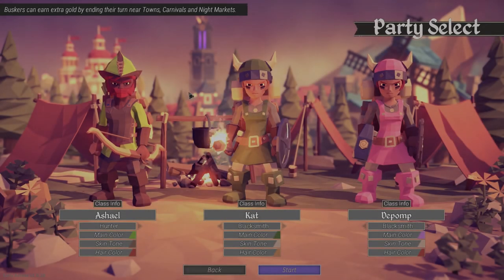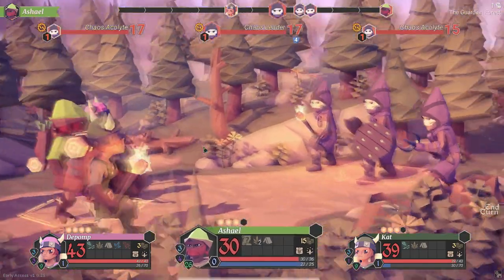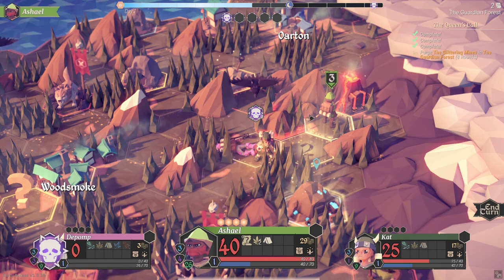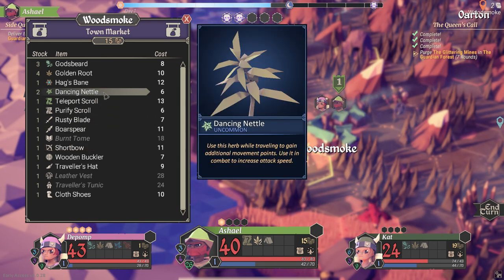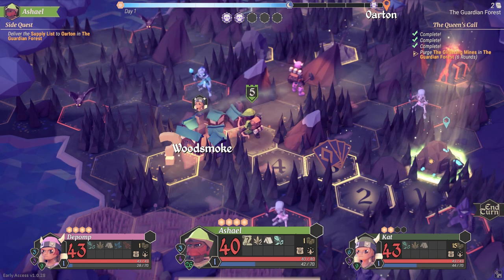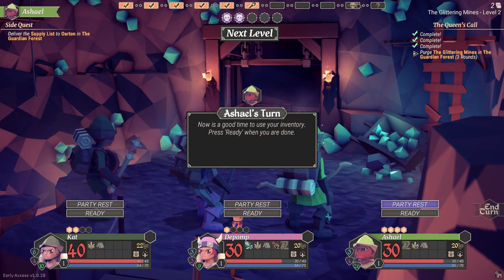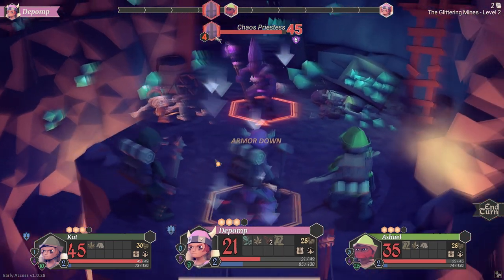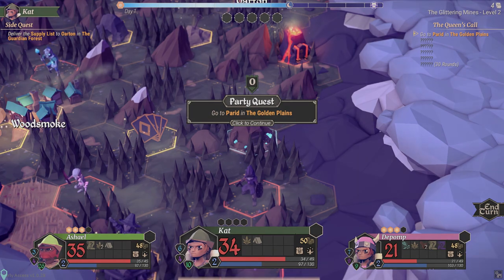For the King 6: Back to the Dungeon - Let's Play For the King Gameplay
Welcome back to For the King! In this episode we are back in the Glittering mines, will we make it though this time?

A big thank you to Iron Oak Games for the free key

The King is dead, and the chaos is rising. Can three ordinary townsfolk defend their kingdom in its time of need and solve the mystery of the King's murder?

For the King is a turn based strategy RPG by Iron Oak Games. With fully procedurally generated maps and quests, no adventure is quite the same.